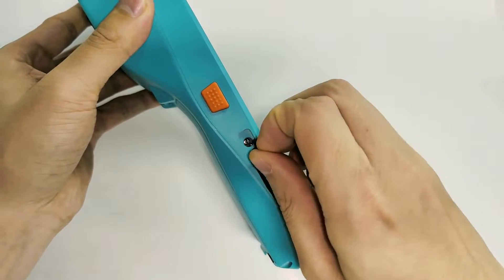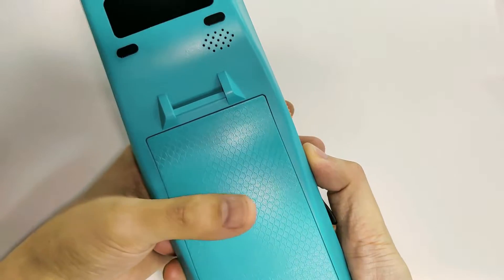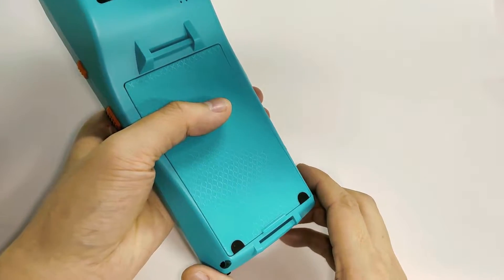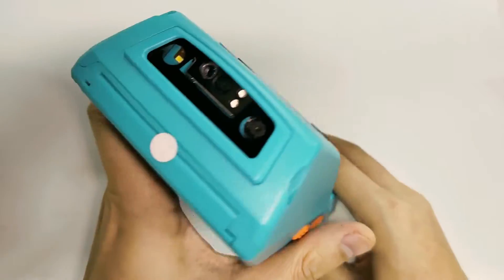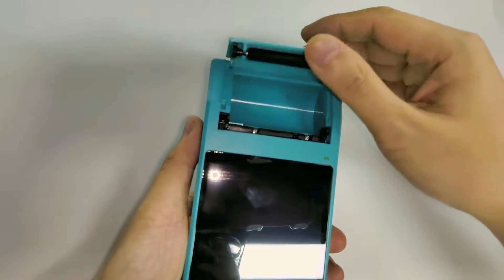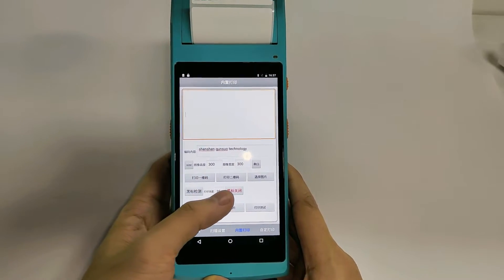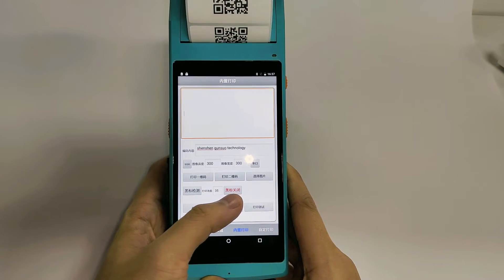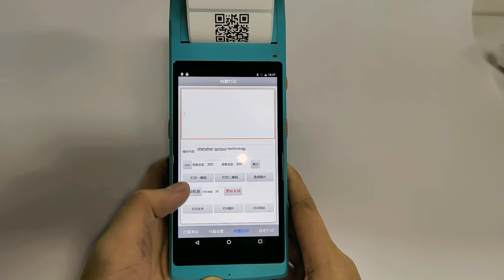PDA 5501L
Handheld Terminals 3G/WIFI/NFC/Bluetooth Rugged PDA